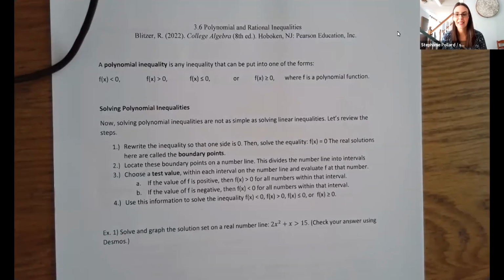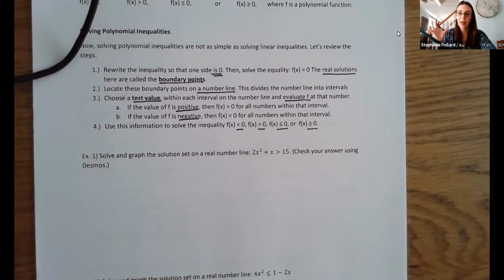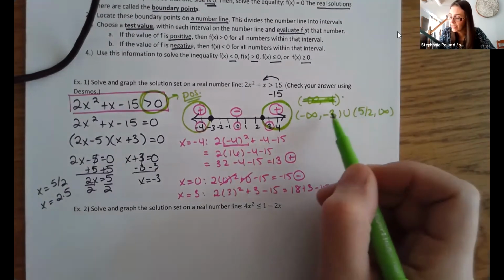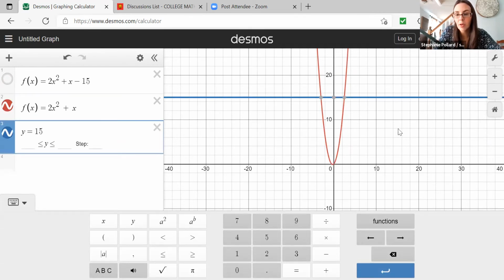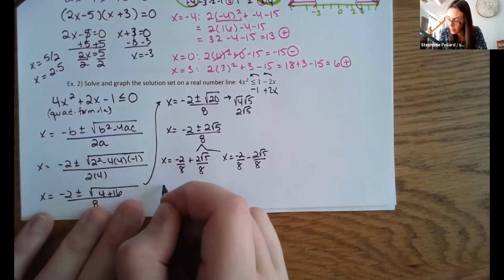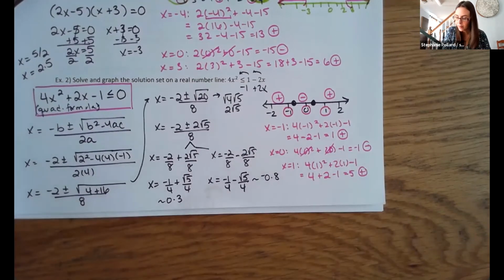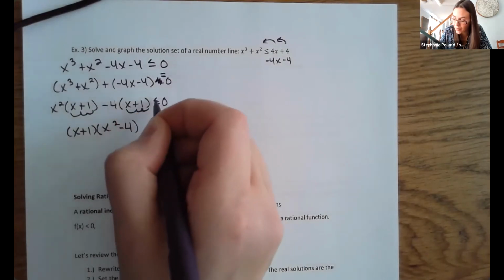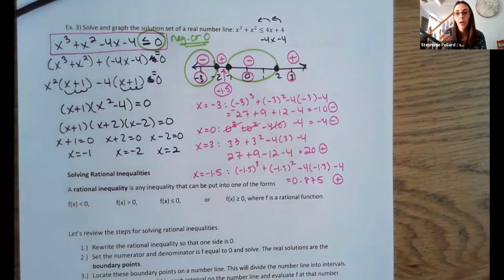MAT162: Section 3.6, Part 1 of 2